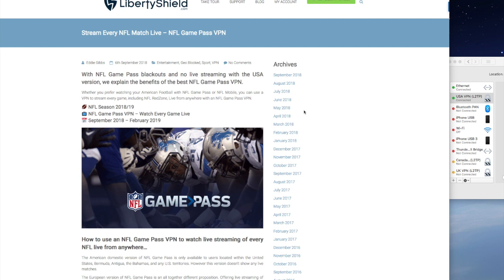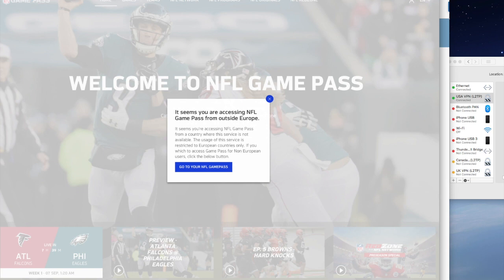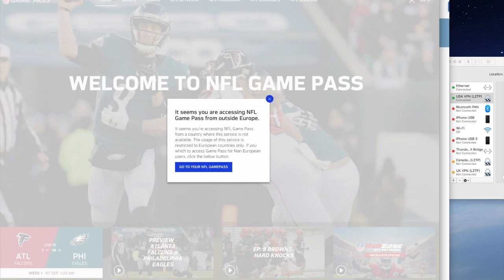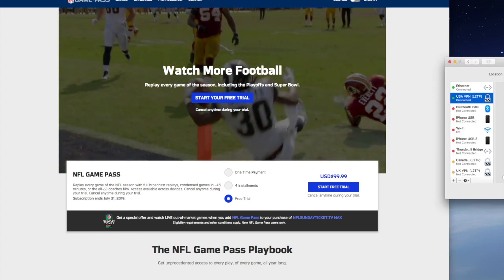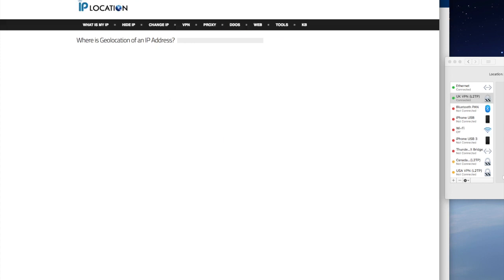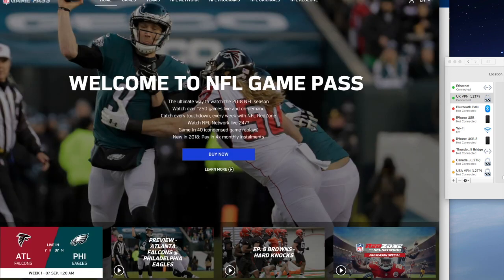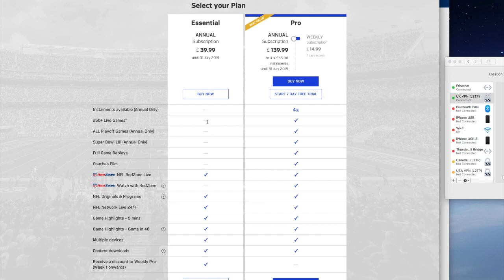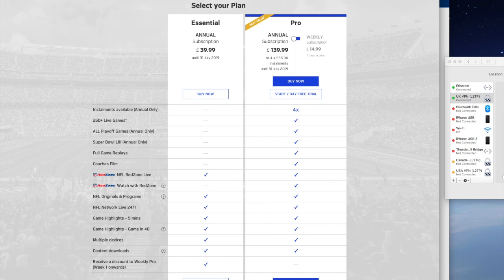Watching NFL Game Pass International with VPN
This video demo shows the difference between the USA version of NFL Game Pass (no live streaming) and the International/European version (250+ live matches); plus NFL RedZone and NFL Network.

Use any of our European VPN or Proxy locations so you can order an International version of NFL Game Pass:

- Connect to our VPN or Proxy with UK, Ireland, Germany, Spain, Switzerland or France

(the European non-USA version will load)

- Purchase your NFL Game Pass with live streaming of every match included

- Start watching!